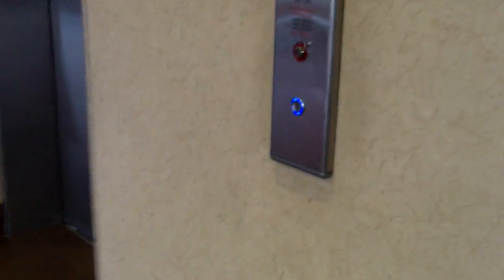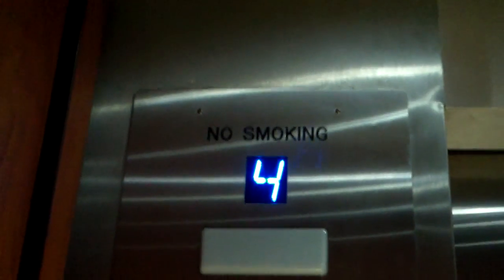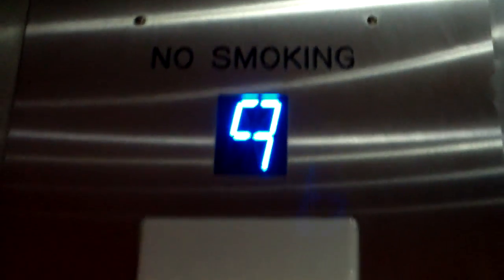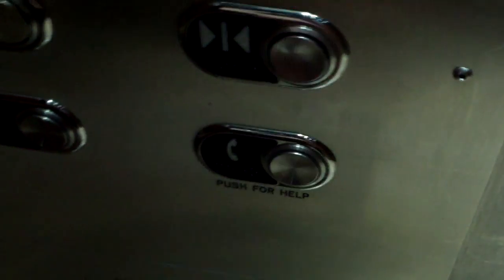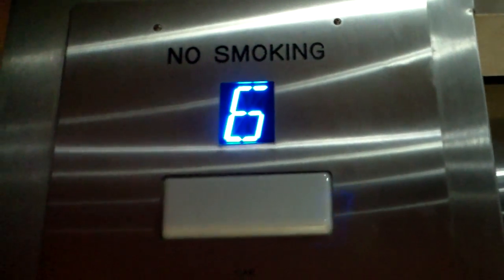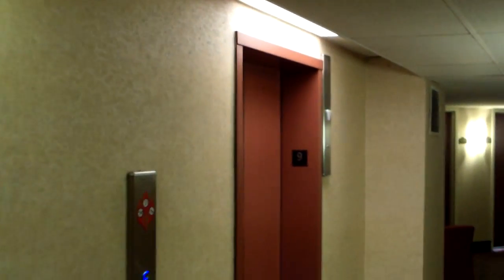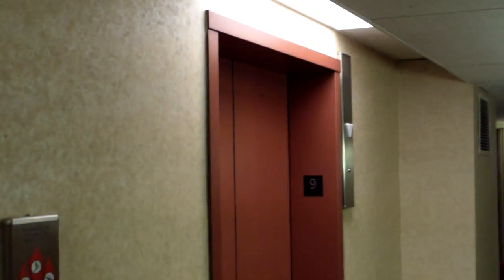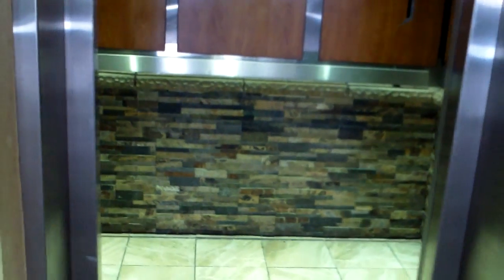SmartRise Traction Elevator at Clarion Hotel, Central Denver, CO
NEW DESCRIPTION: This hotel has been rebranded to a Clarion Hotel, at the time of recording this was a Quality Inn.

ORIGINAL DESCRIPTION: First I'd like to apologize for the shakiness of video. Second, the building might just be the tallest Quality Inn in the USA or possibly even the world, I looked it up and found nothing taller. After I found out how to get to some of the hidden features on the elevator database, I decided to search the brand of this. Apparently, this is made by a company called SmartRise. If you look it up, this company still exists today, but doesn't appear to install many elevators. Also, this is the only SmartRise elevator ever found and recognized. The specifications can be found below.

Brand: SmartRise
Motor Type: Traction
Modernized: Yes
Hall Stations: MAD BS-Moon
-Illumination Color: Blue
-Button Type: Moon/Concave
-Panel Finishing: Stainless Steel
Hall Lanterns: MAD
-Illumination Color:
  -Up: Blue
  -Down: Blue
-Lantern Style: MAD Lanterns
Cab Stations: MAD BS-Moon
-Illumination Color: Blue
-Button Type: Moon/Concave
-ADA Compliant: Yes
Indicator: MAD Single Digit (Rare)
-Illumination Color: Blue
Cab Lanterns: None
Phone: MAD
-ADA Compliant: Yes
-Location of Phone: On Panel
Door Type: Center Open
-Safety Sensor Type: Infrared
Capacity: 3500 Lbs
Speed: 200 FPM
Distance Traveled: 76 Feet
Year Installed: Unknown (modded in 2011)
Other Observations or Details: The building might just be the tallest Quality Inn in the United States (or even the world).